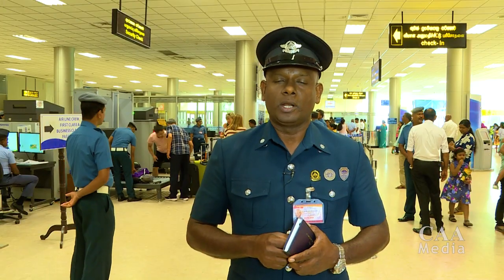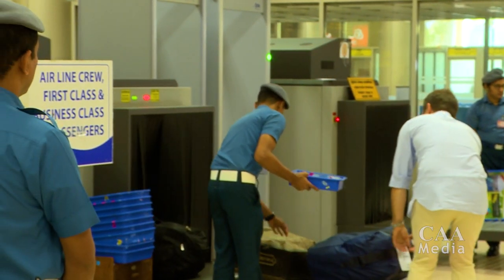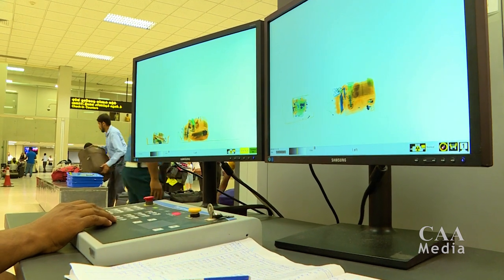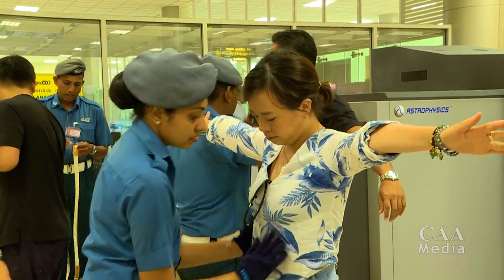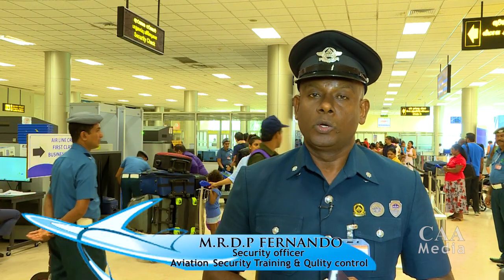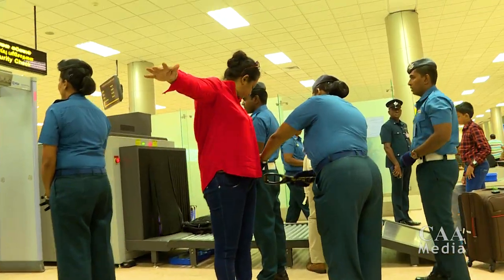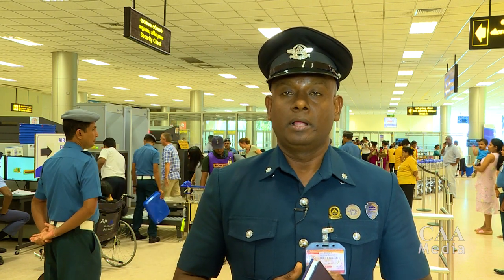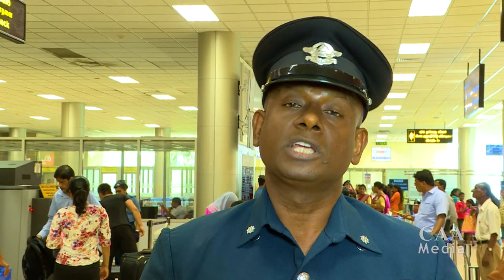Aviation Security Officer